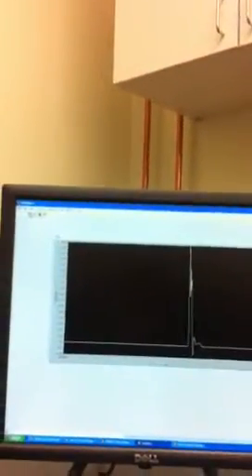Gauss meter labview test